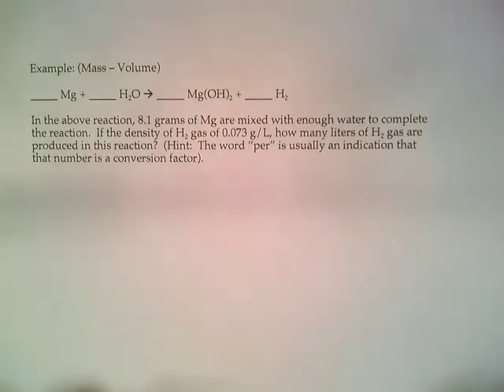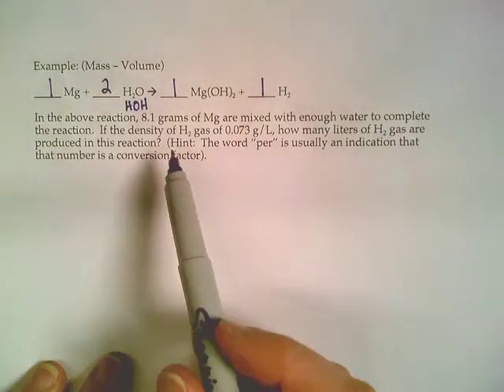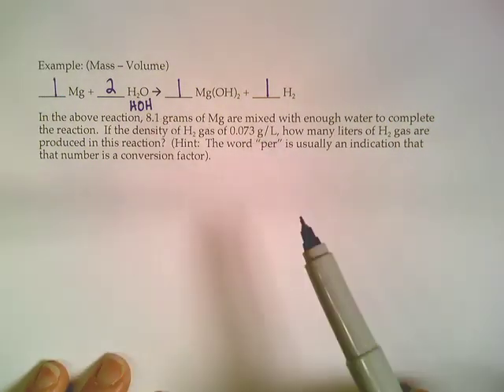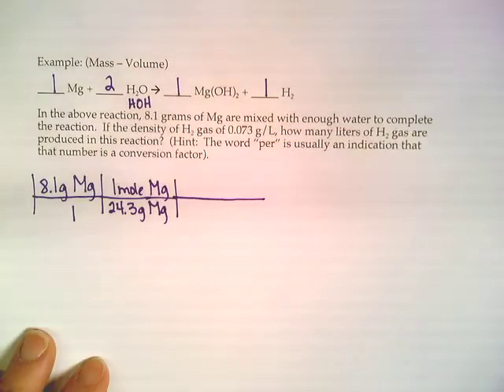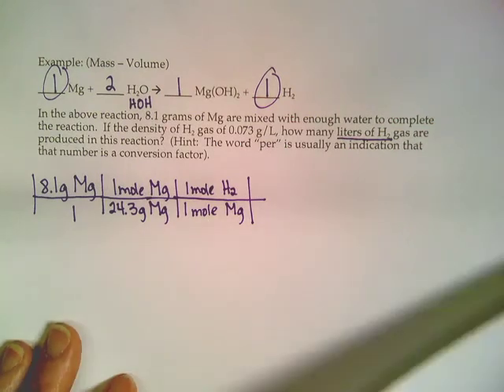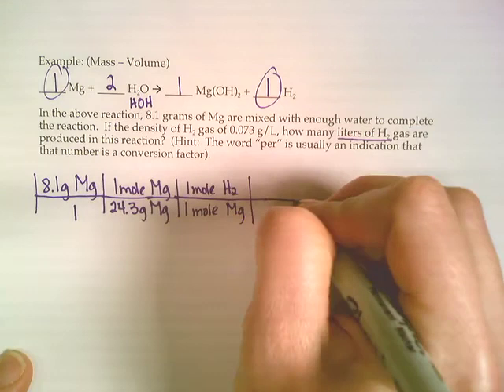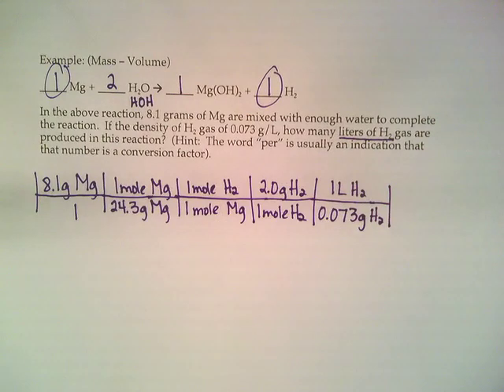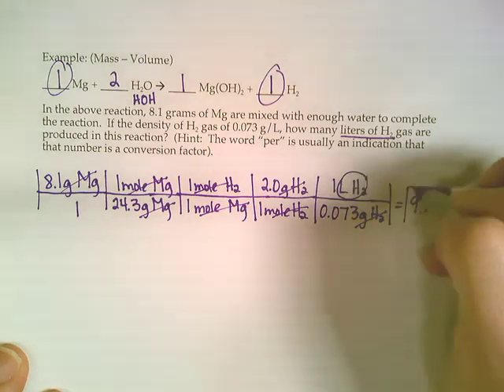Stoich Notes Bottom of Page 3